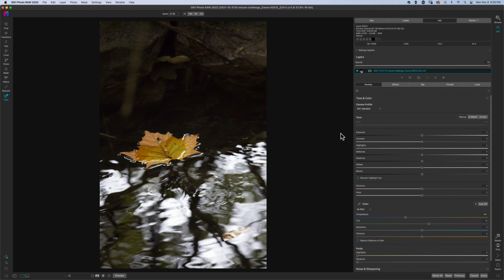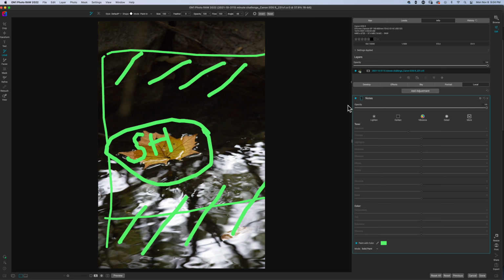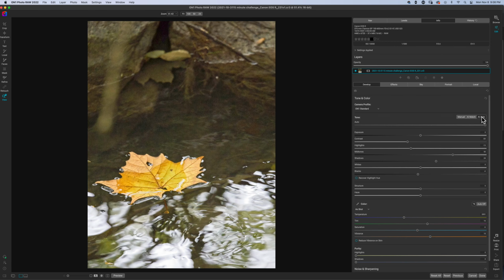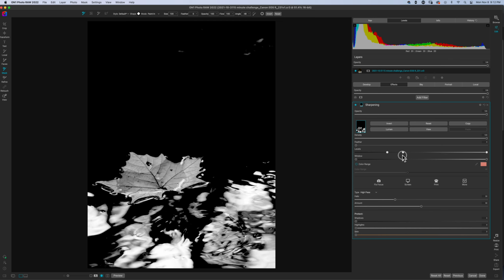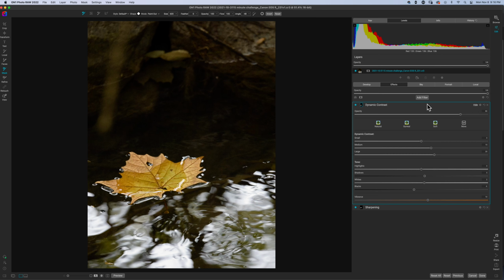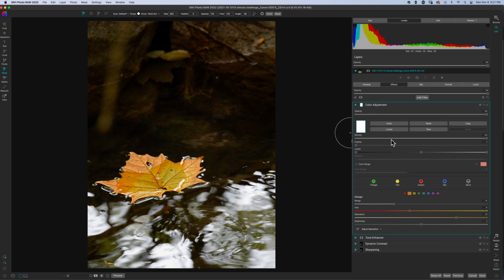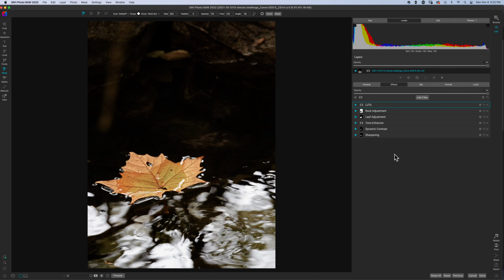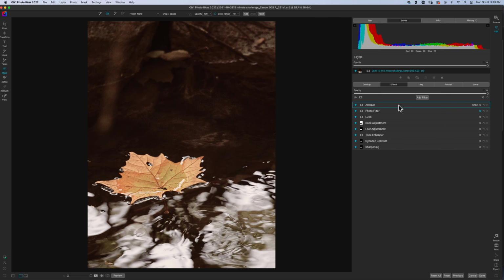Photo Editing Lesson - 13 November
Camera Body’s

Lens

Accessories

Computer